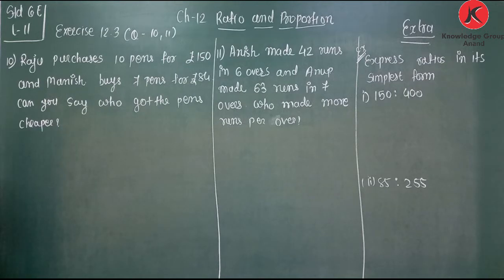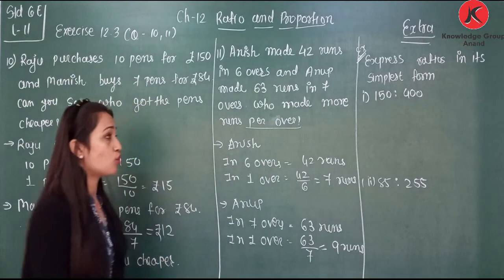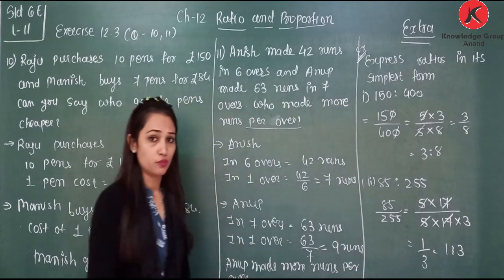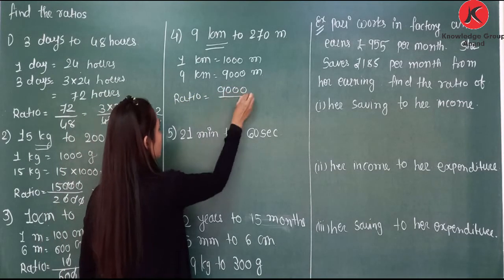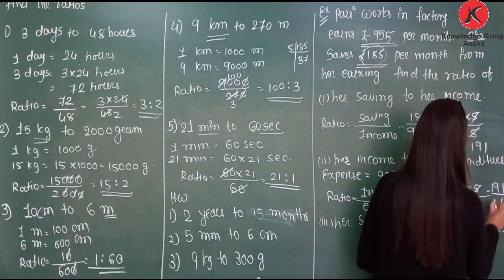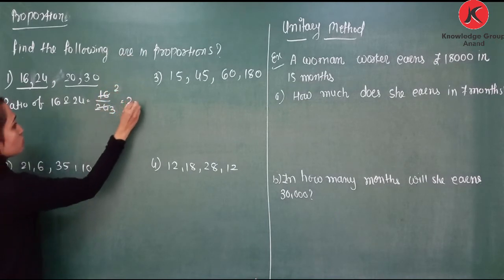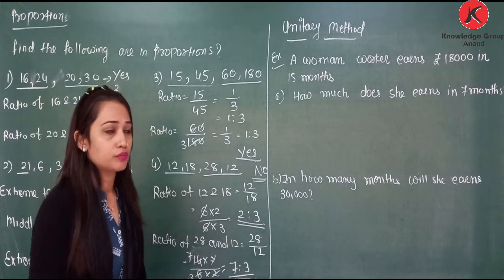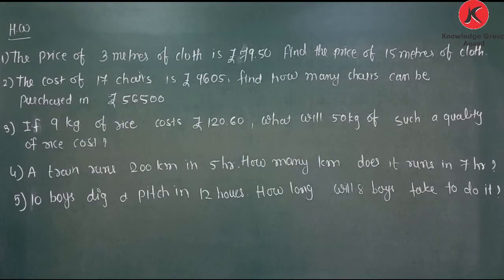Class 6 Eng. Med Maths Ch - 12 Ratio and Proportion